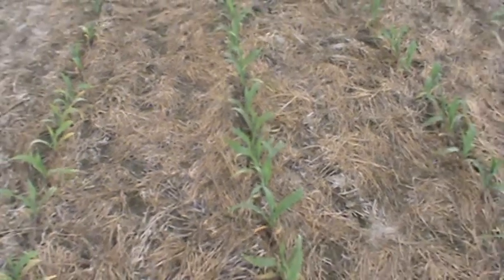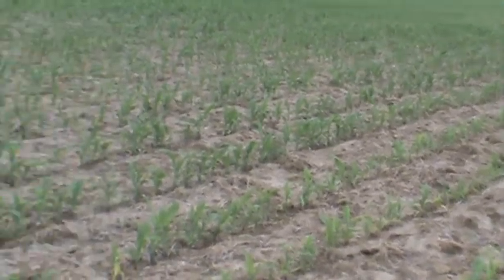Soy meets oat cover crop and corn meets rye grass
Take a quick walk over two fields using cover crops.  One field is corn no till planted into killed annual rye grass, the other is co planted oats and soy beans.  These fields will be featured at the first Soil Health Working Group meeting on June 19, 2013, 7 pm.  We'll meet at 4029 47th st, Holland MI.